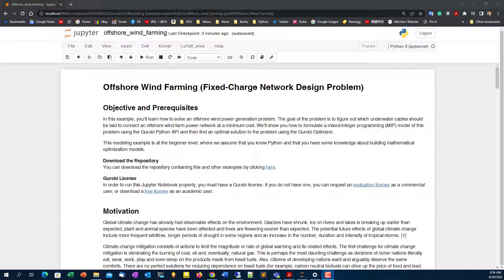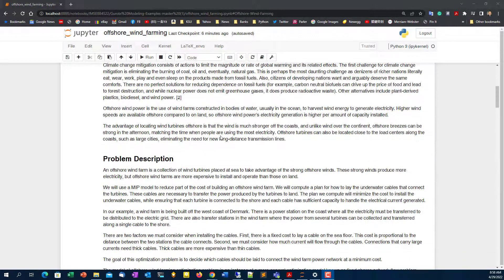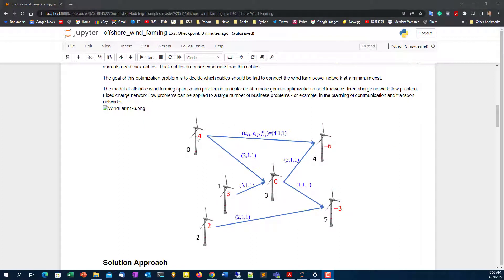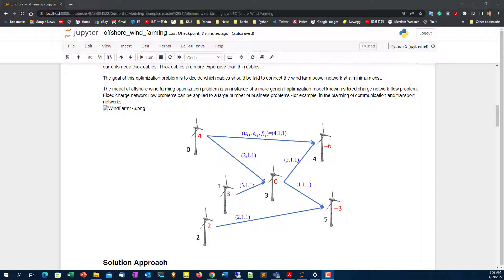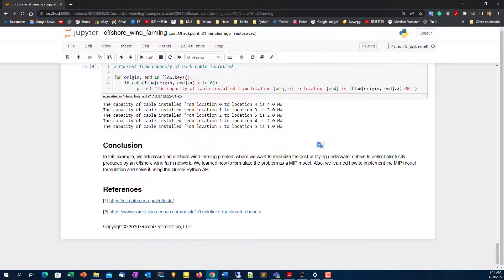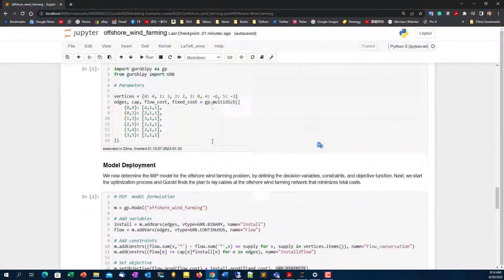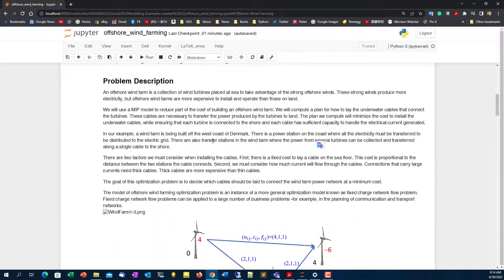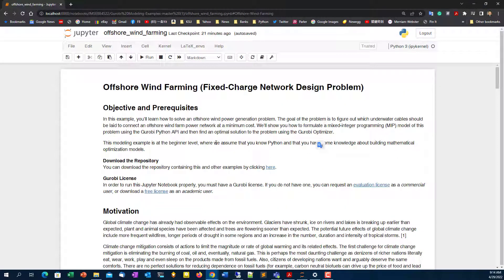Solving Network Design Problem with Gurobi-Python API - Offshore Wind Farming Energy Planning